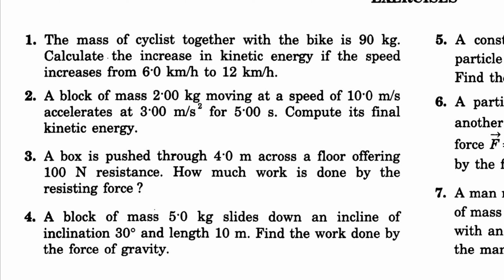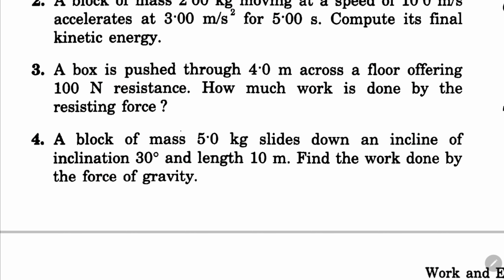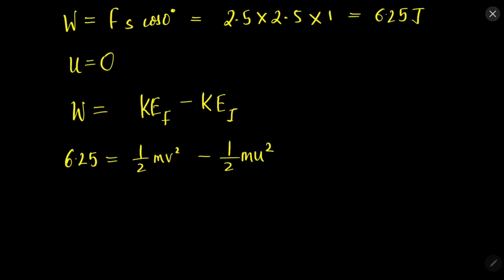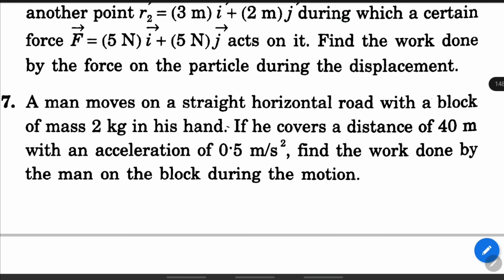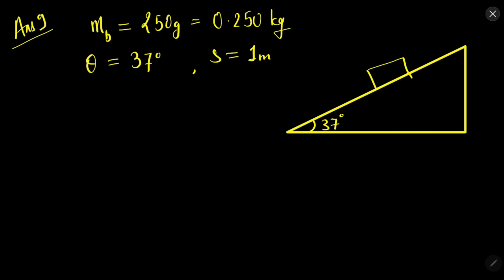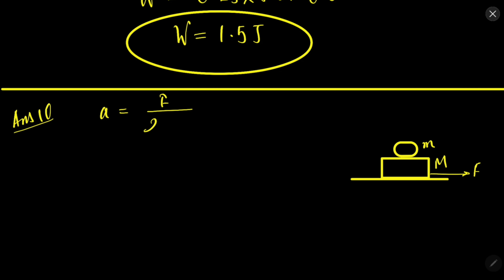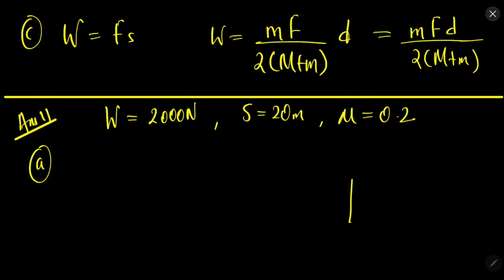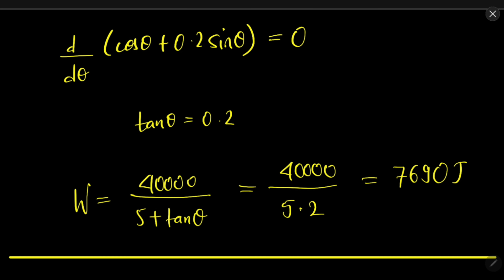8.2 Problems 1 | HC Verma Book Class 11 | HC Verma Book Explanation | HCV Solutions